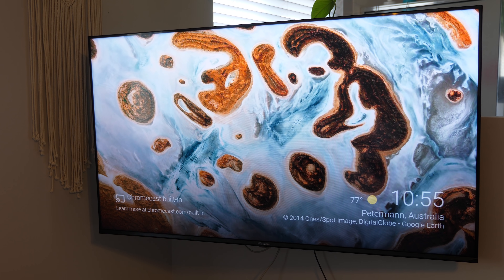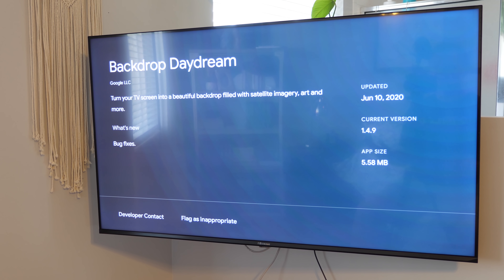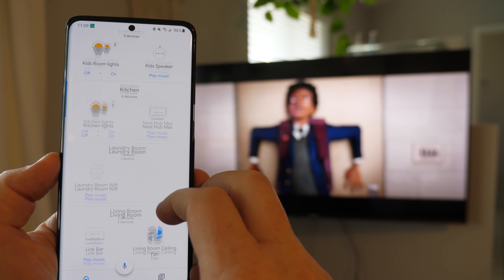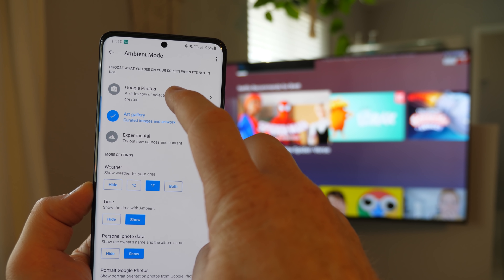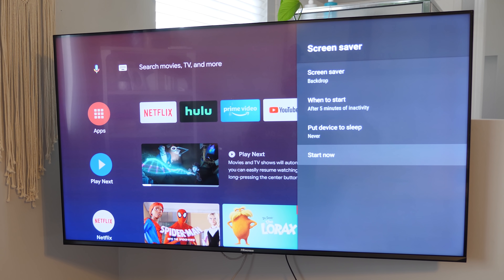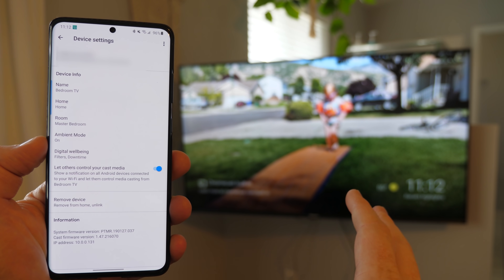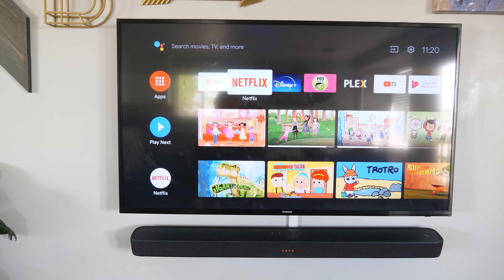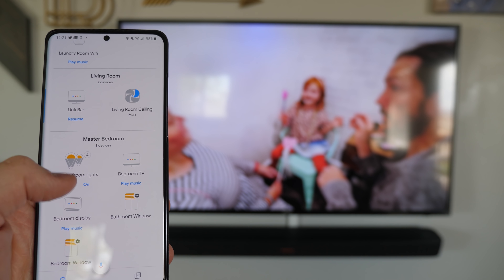Google Just Released a HUGE Android TV Update!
I have been using Android TV devices for many years. Even though it says it has Chromecast Built-In it has been missing some huge Chromecast features. Today I show you how you can update your Android TV Daydream application to enable your personal Google Photos albums to show up on your Android TV Backdrop.

Hisense H8G on Amazon
JBL Link Bar
MiBox S on Amazon
Chromecast 3rd Gen